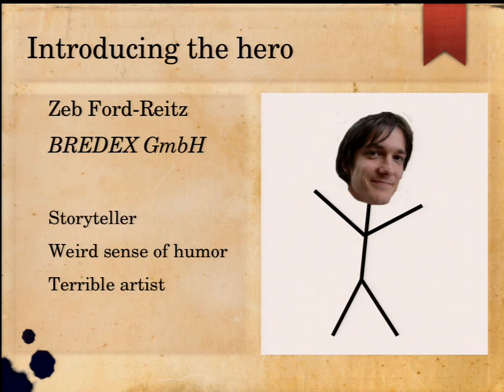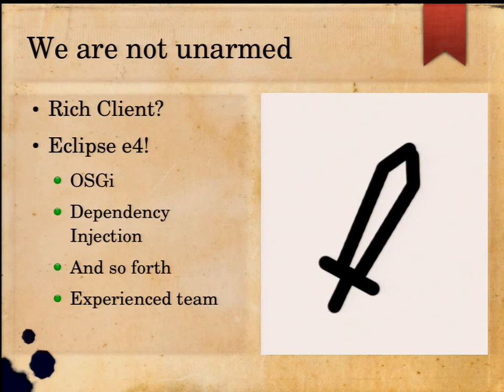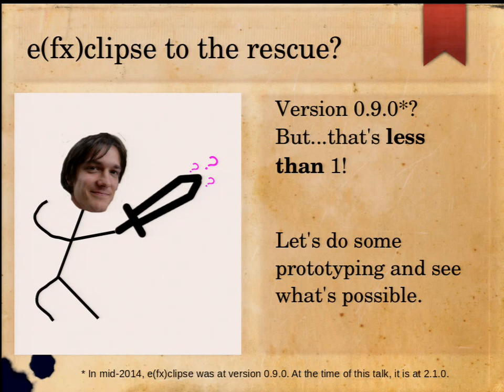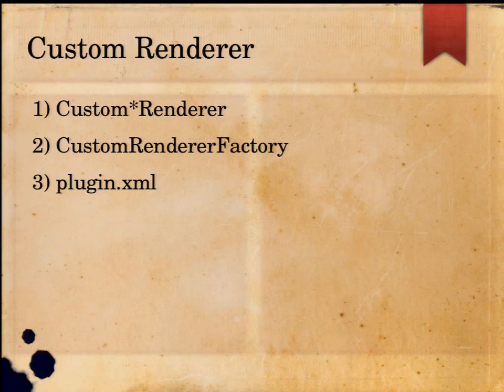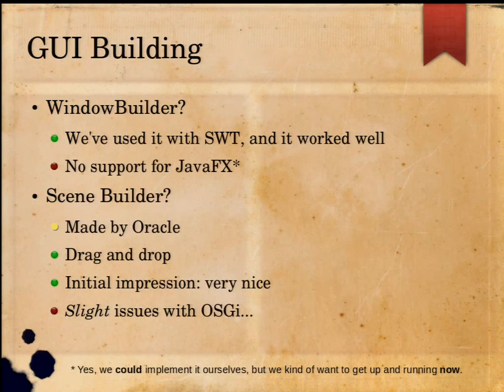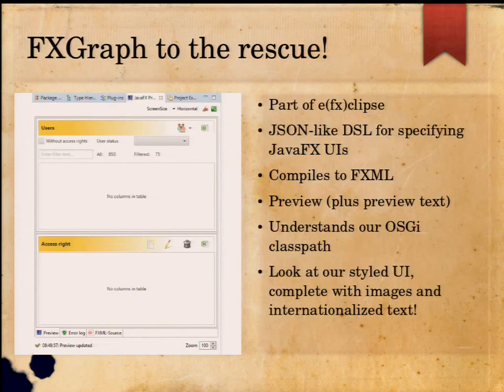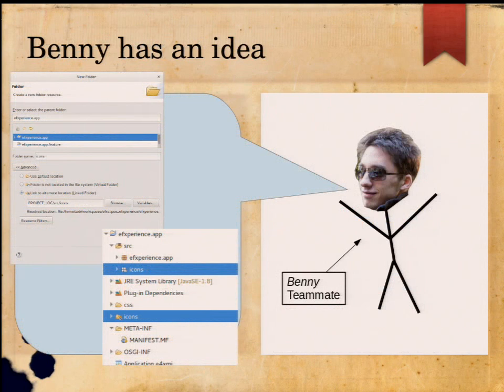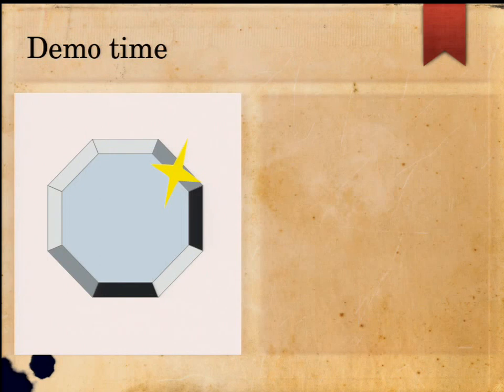The e(fx)clipse e(f)xperience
Last year, we took on a project to replace an aging web application with a new and improved rich client. Since a modern UI was one of the requirements, we opted to use JavaFX despite the fact that this was new technology for the developers on the team. We also wanted to use an application framework with which the developers were familiar: Eclipse e4. Enter e(fx)clipse (at the time, version 0.9.0; current day, version 2.0.0), a project offering tooling and runtime components for JavaFX and the Eclipse platform. Our decision to adopt e(fx)clipse as our IDE and platform has been instrumental in minimizing the pain inherent in the switch from Swing or SWT to JavaFX.

In this talk, I'll give an overview of our experiences over the past year developing an e4 + JavaFX rich client application with e(fx)clipse. I'll address some of the problems we've faced, for example:

SceneBuilder not correctly handling images and internationalized strings in an OSGi context
setting up a local (mirrored) target platform
default renderer behavior that did not meet the needs of our application
and how we overcame these problems. Finally, I'll demonstrate a few differences between the old web UI and the new JavaFX one.

This talk should be useful for any person who is considering using JavaFX in combination with the e4 platform.

Zeb Ford-Reitz